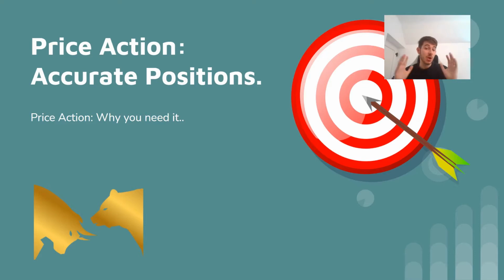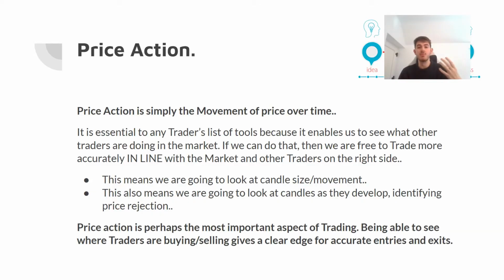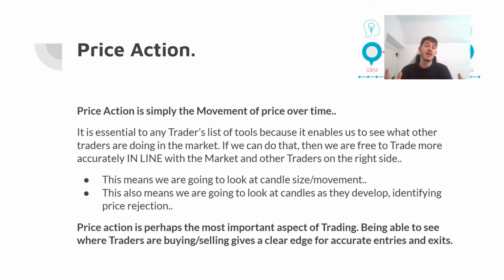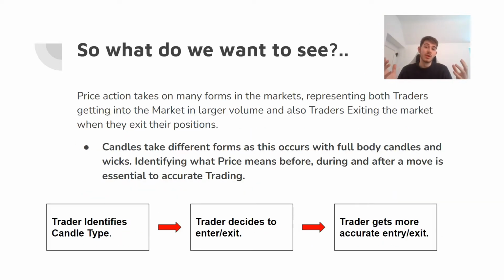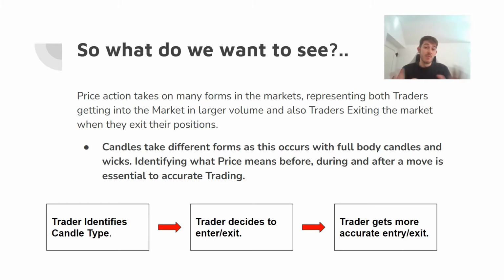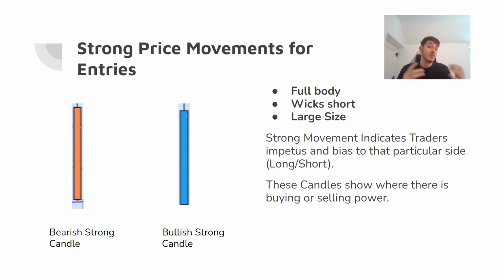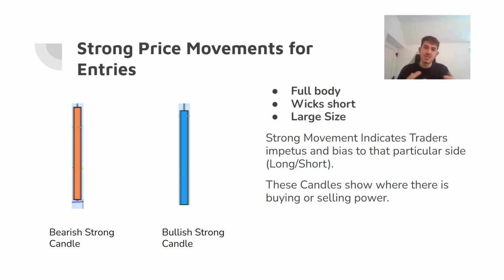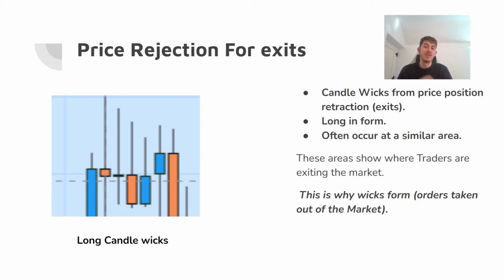Price Action | Full course And Strategy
Price Action Full course And Strategy. Here is how to use it correctly.